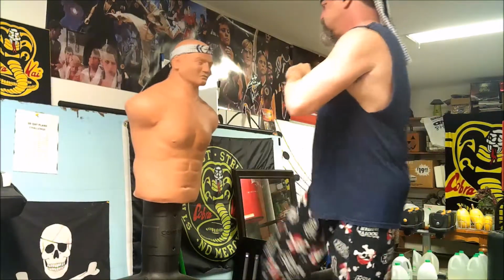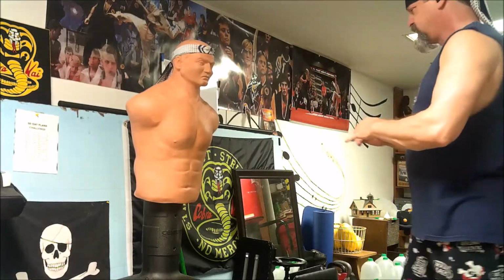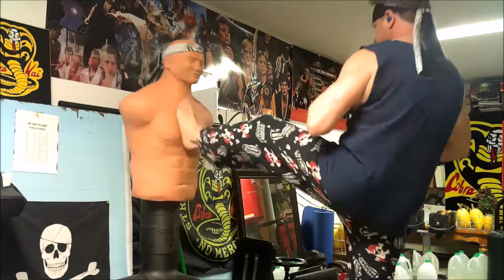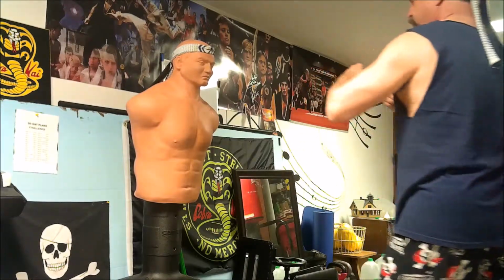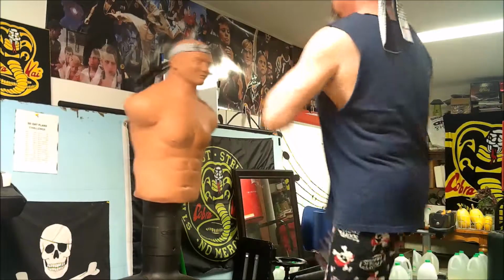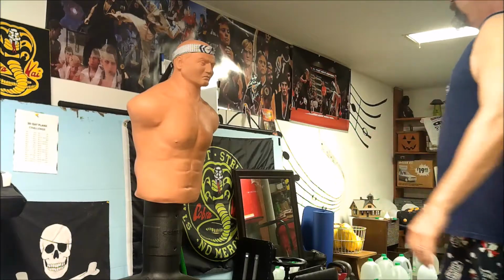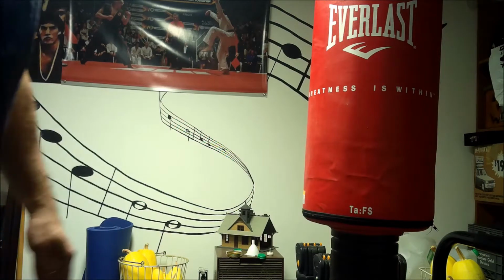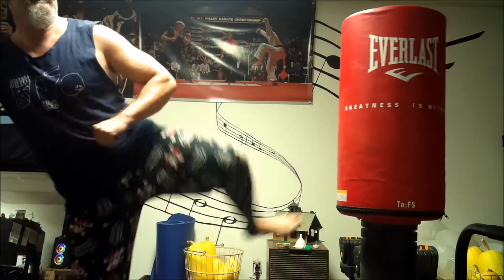Kicks get it done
Did not film the resistance part of the workout, today its all kicks and form in real time